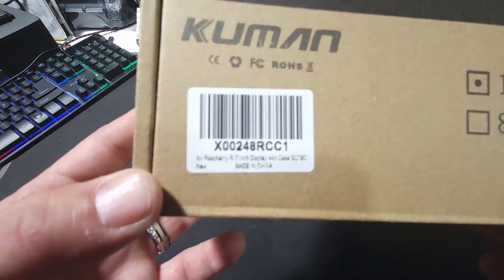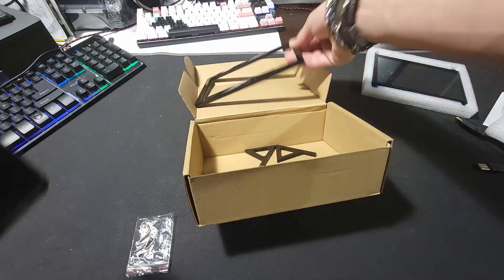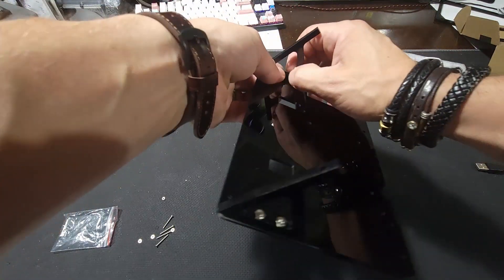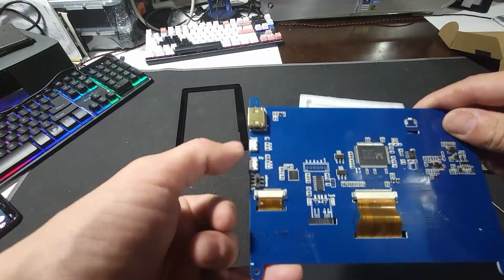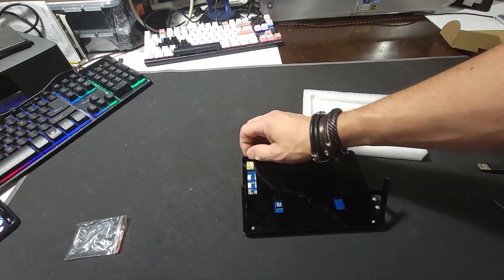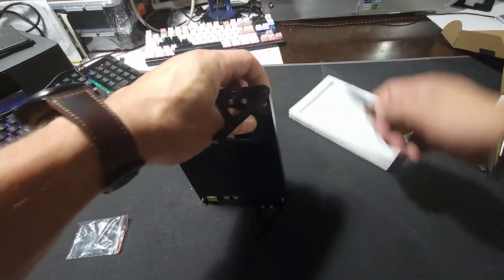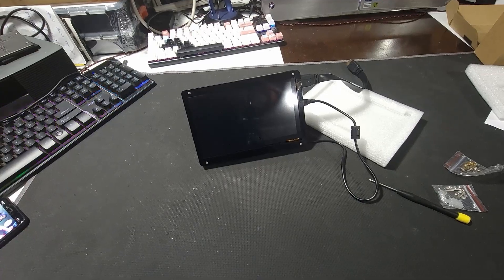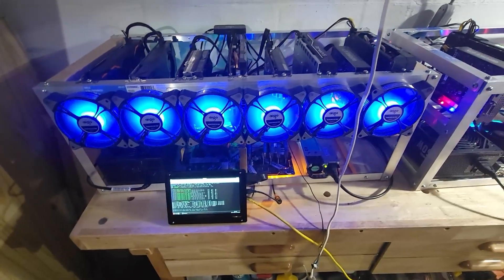7" Kuman display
How to build a Kuman display for a mining rig